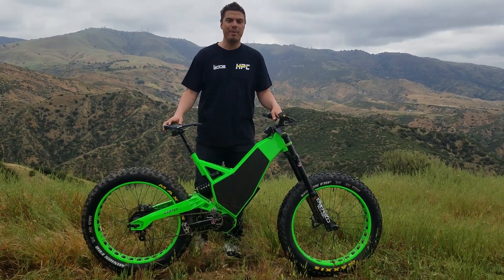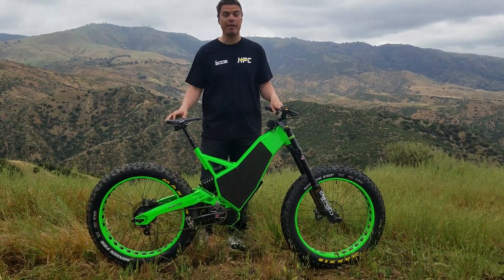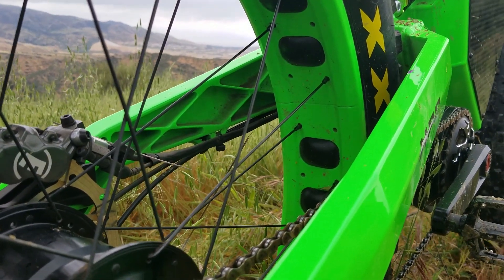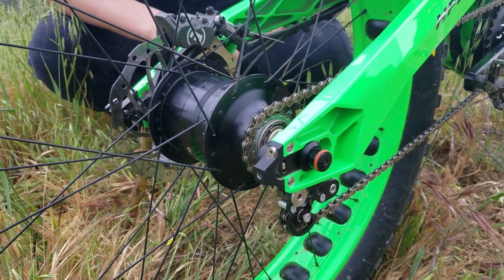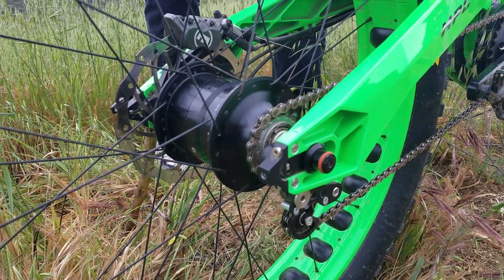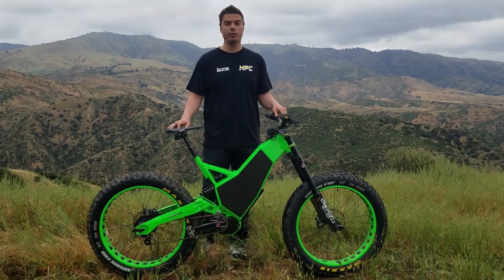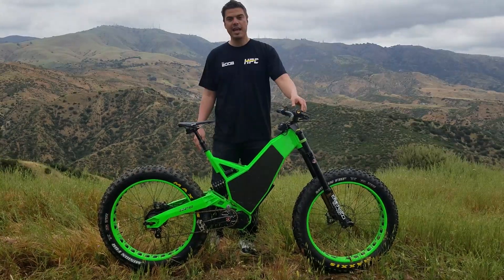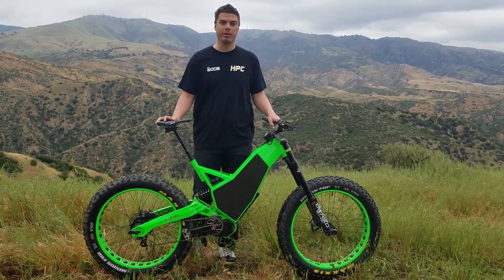World's First Downhill / All Terrain Fat Electric Bike: The 2019 Hi Power Cycles Revolution AT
Overview of our newest bike- The 2019 Revolution AT Downhill Fat Bike! This is the first of its kind fat bike featuring massive 4.8" fat tires and custom DH suspension for a ride unlike anything else in the world!  With a powerful 3000W mid drive and over 100 mile range battery, go places you never imagined possible!